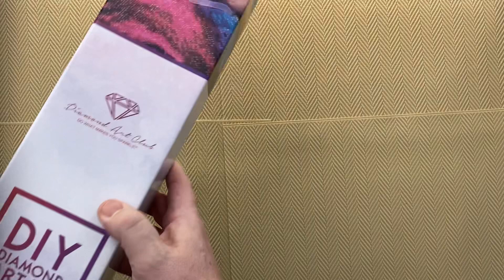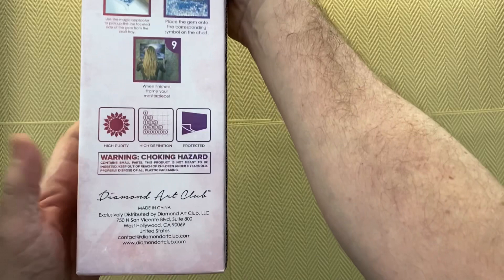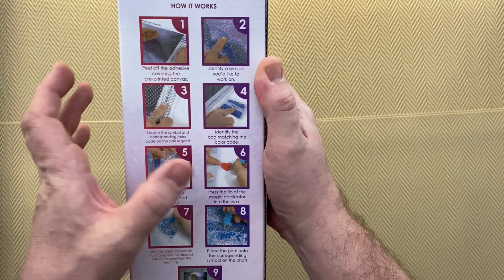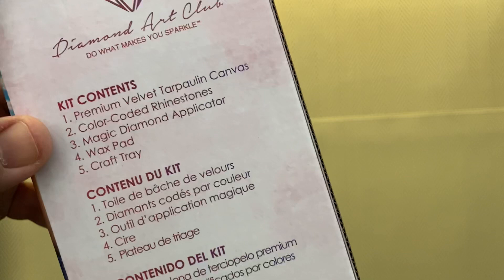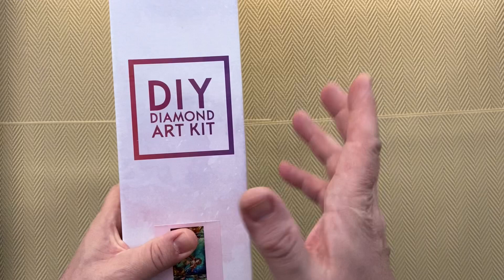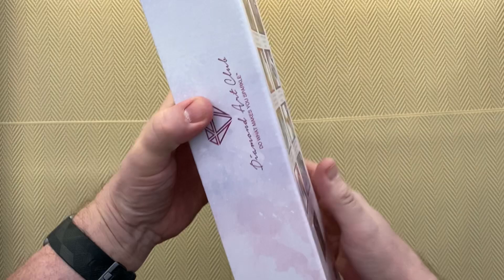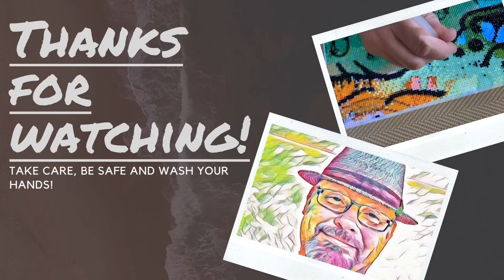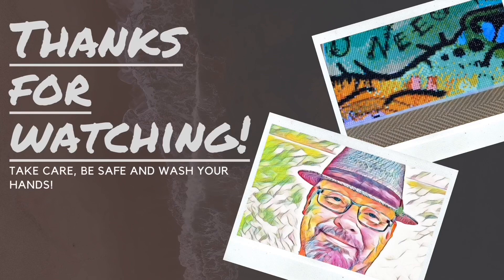Unboxing The Serene Siren Triptych From Diamond Art Club!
Today I am unboxing another very nice piece from Diamond Art Club.

The Serene Siren Triptych is pretty large at 55x99 and has 43 colours, 2 of which are AB drills.

I bought this one because of the mermaid.

I live in Copenhagen, Denmark which is where the most famous Danish author, Hans Christian Andersen, is buried.

One of his most famous stories is The Little Mermaid. 😊

If you're interested in listening to some Hans Christian Andersen stories, I have started reading them as part of my Podcast channel.

You can find a link to it on my

If you want to see even more beautiful Diamond Paintings from Diamond Art Club you can find them

All of the companies below have confirmed to me that they only use licensed artwork.